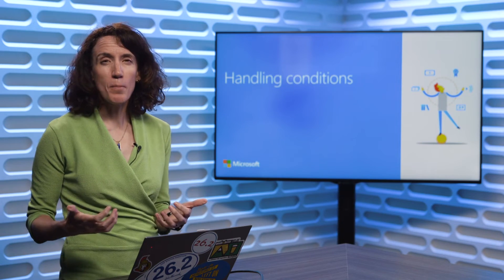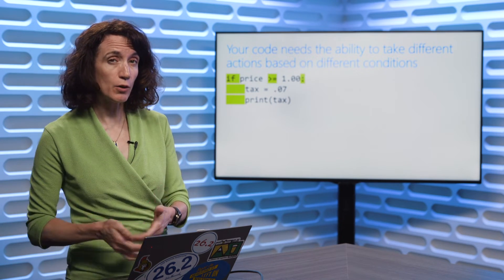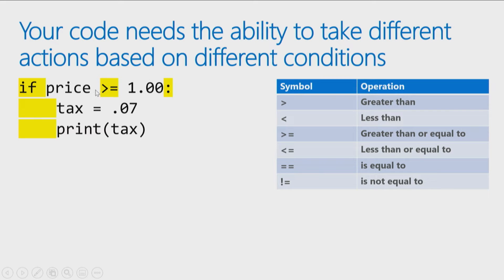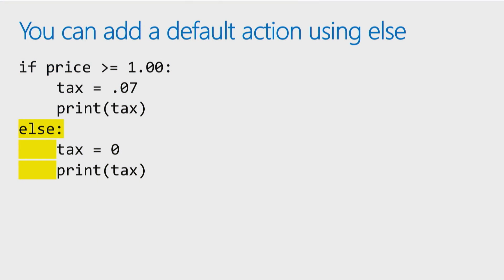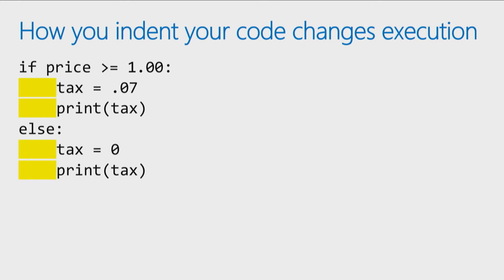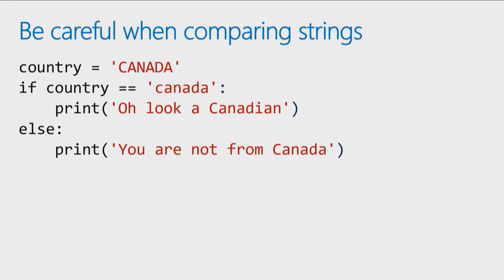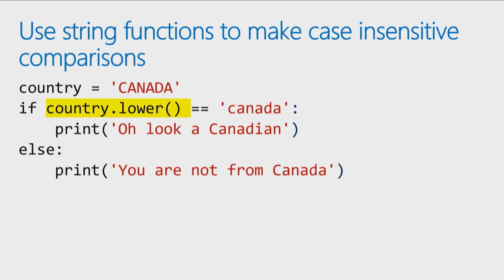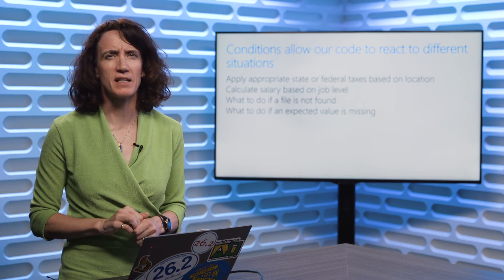Conditional Logic | Python for Beginners [19 of 44]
Of course you'll want code which can make decisions. The core of this is the humble if statement. Full 'Intro to Python' course on Microsoft Learn